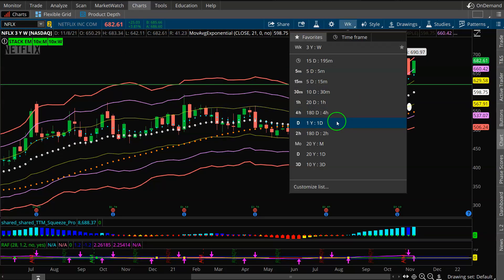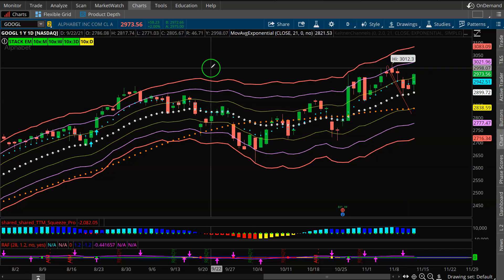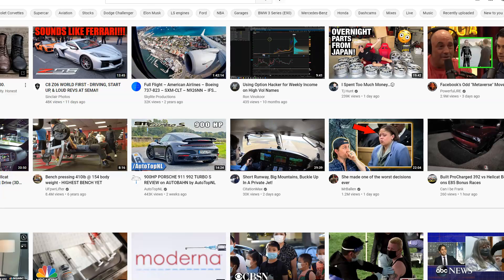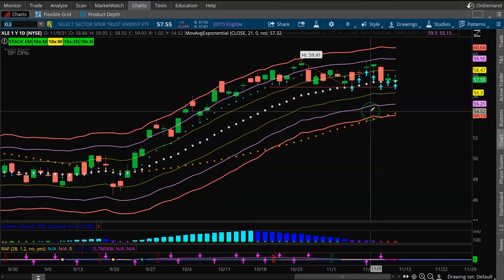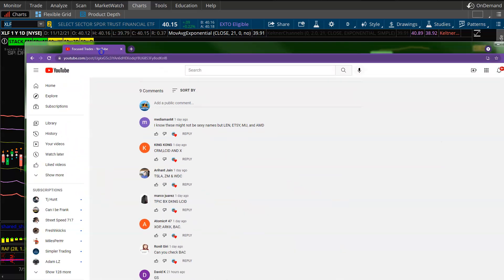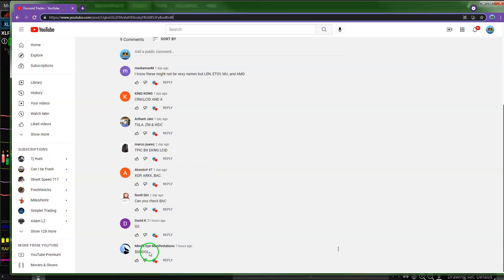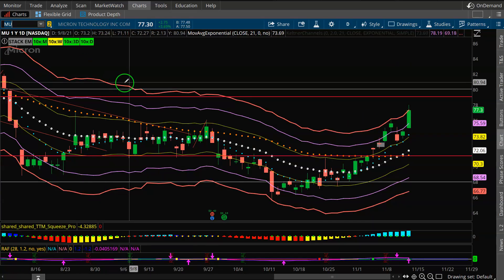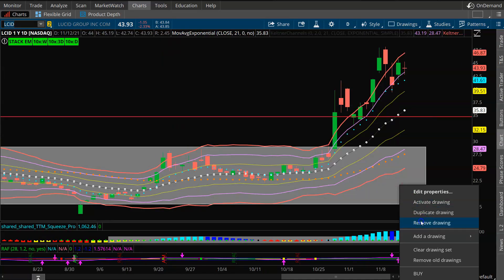Options Trading Watchlist: Tech, Financials, Energy | Focused Trades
Happy Sunday! First we'll walk through my ThinkorSwim scans and the Simpler Trading Scanner and apply them to our watchlist.

✅ Sign Up for the FREE Focused Trades Newsletter for more insights on the market here:

✅ Join Taylor's Compounding Growth Mastery for weekly trade alerts, watch lists, and live trading sessions!

✅ Check out Chandler's Options Scalping Secrets class to start day trading and learn how you can double your money in just minutes!

✅ Trade live with us Monday-Friday in the Simpler Trading Options Room!**